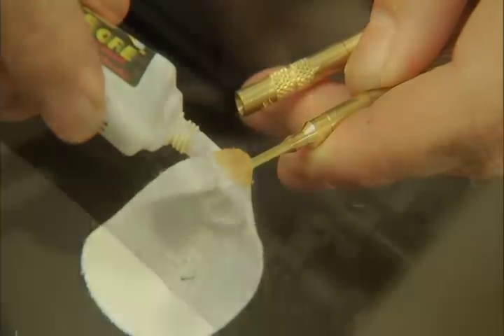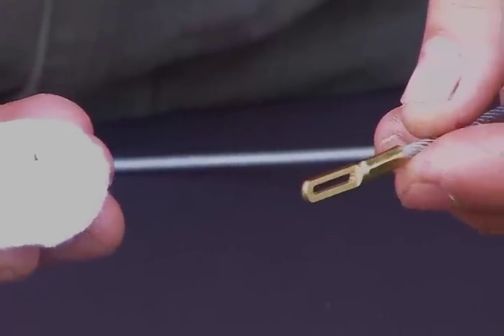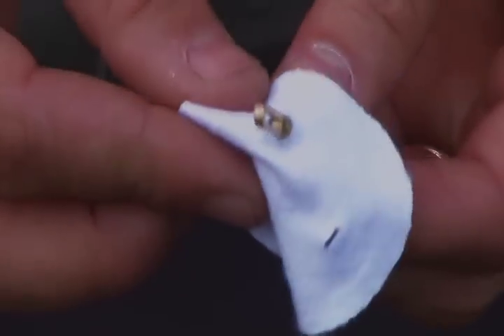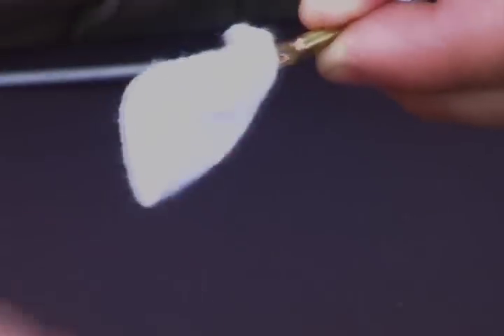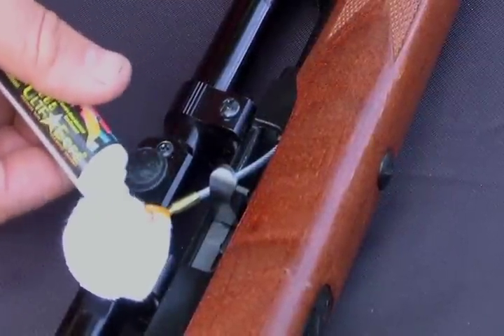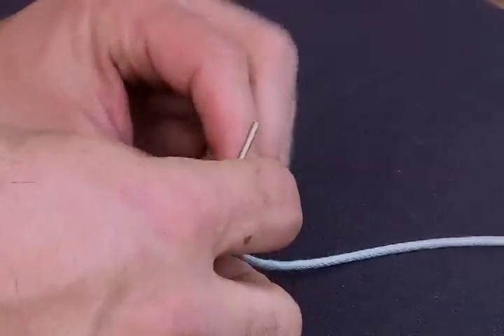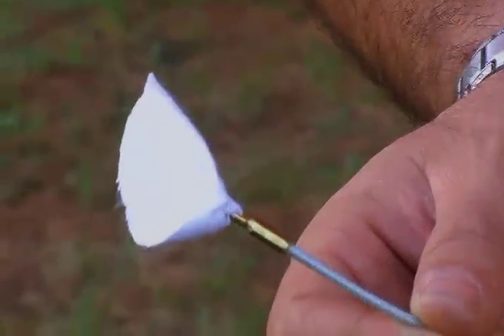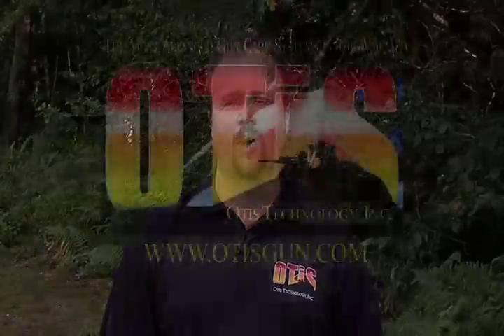TIP 14 - THE IMPORTANCE OF CLEANING BREECH-TO-MUZZLE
Why it's important to clean breech to muzzle.